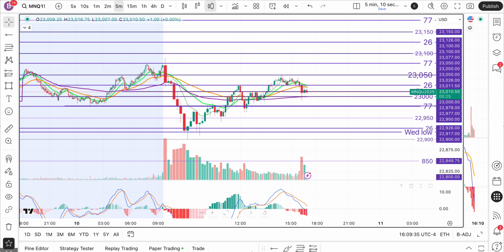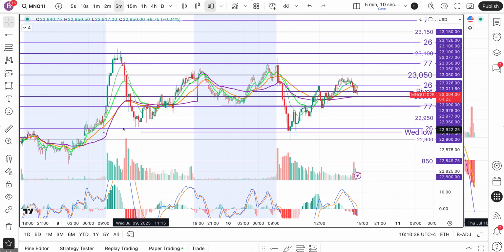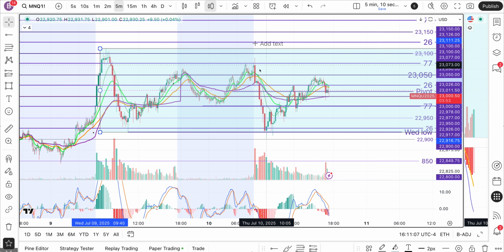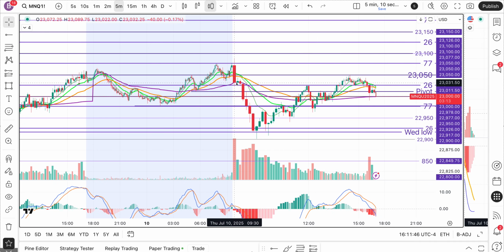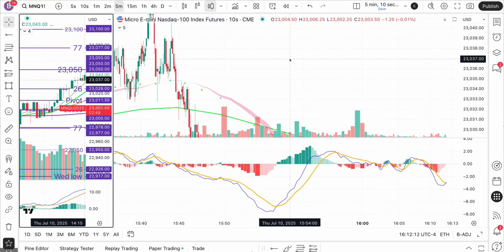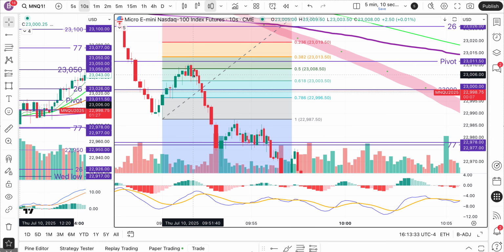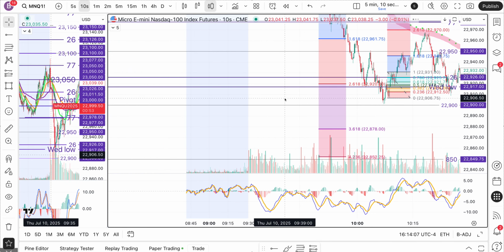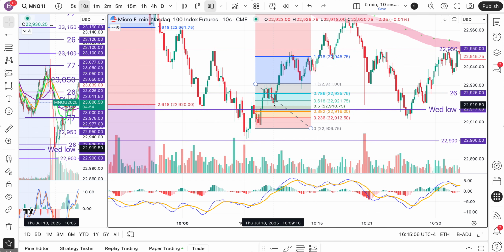Box Theory and trades from July 10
When trading, the way to earn profits more concisely is to know where the greatest number of sellers and buyers are lurking, then align yourself with them.    How do you do that? By using a stupid simple theory called "Box Theory".  Watch the video to learn more.